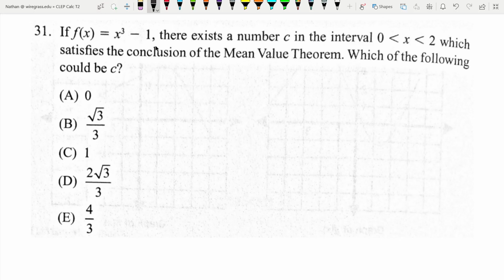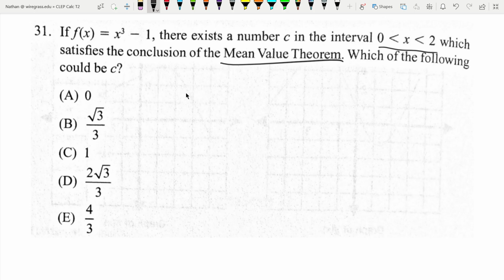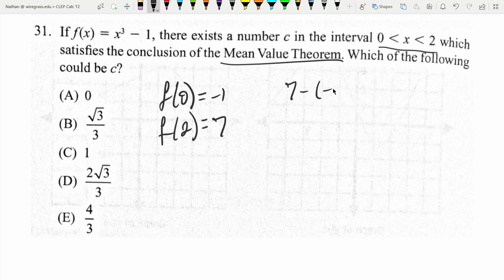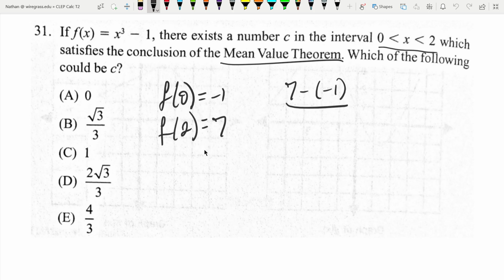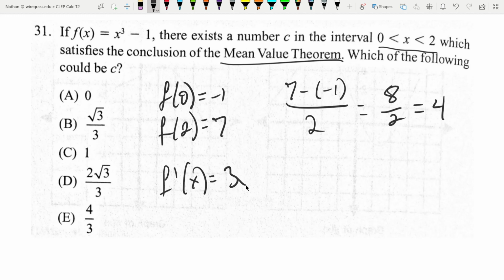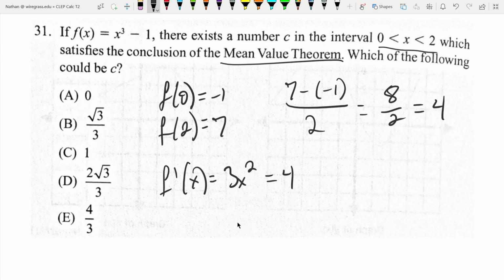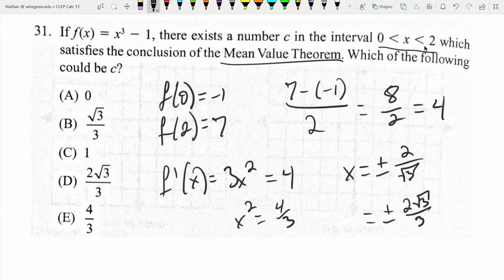Mean Value Theorem (CLEP Calculus T2 #31)